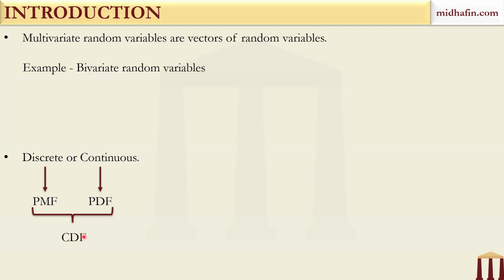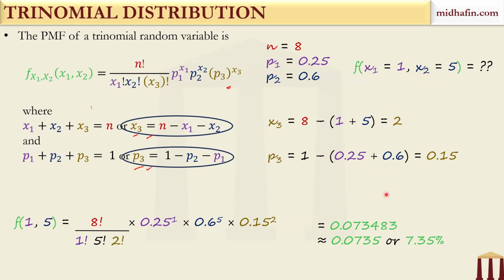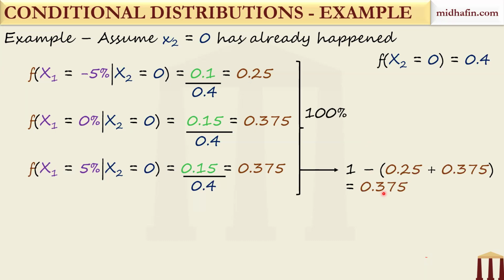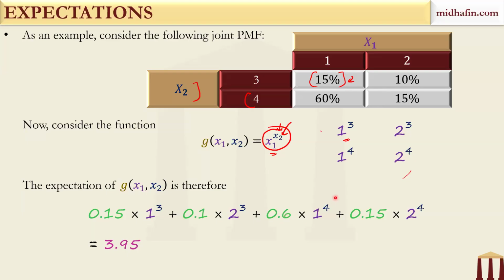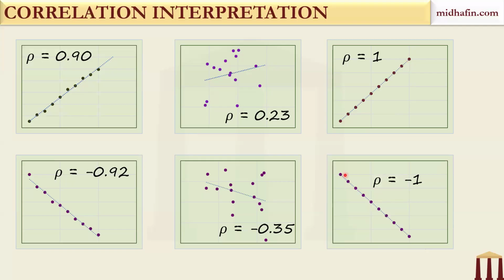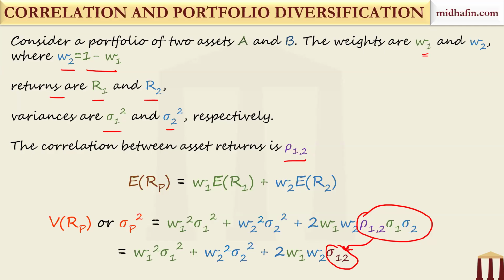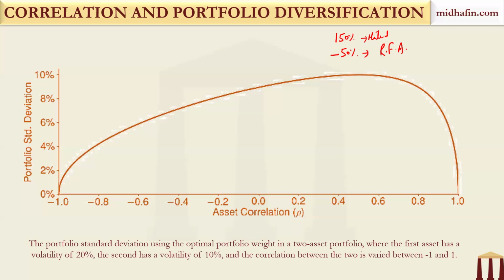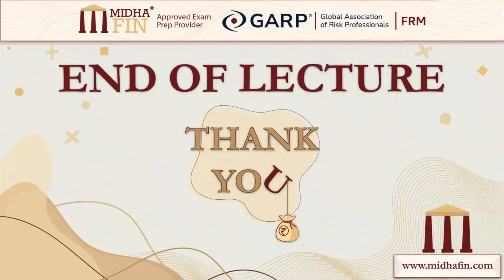Multivariate Random Variables Live Class for Nov 25 - QTA 4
This video is a recording of a Live Class focused on exam-relevant aspects of the Multivariate Random Variables chapter (QTA 4 – Quantitative Analysis, FRM Part 1).

🔍 Important Note:
This is not a theory-deep dive session — those derivations and foundational concepts are already covered in our Pre-Class Preparation videos.
In this session, we focus primarily on:

Exam-oriented understanding

Question-solving techniques

GARP learning objective mapping

Tips for scoring in QTA under time pressure

✅ Topics Briefly Covered:

Probability matrices and joint distributions

Marginal & conditional distributions

Covariance, correlation, and independence

Variance of weighted sums

Conditional expectations

IID sequences and applications in variance estimation